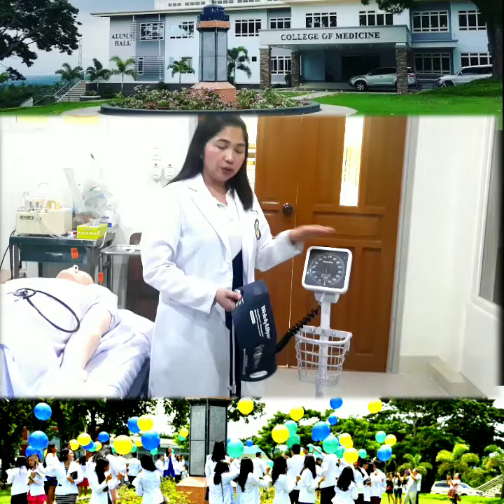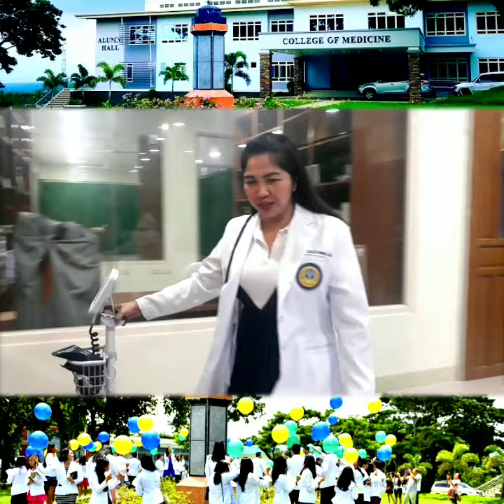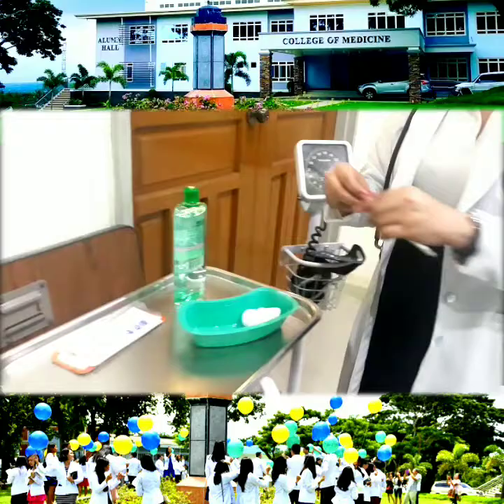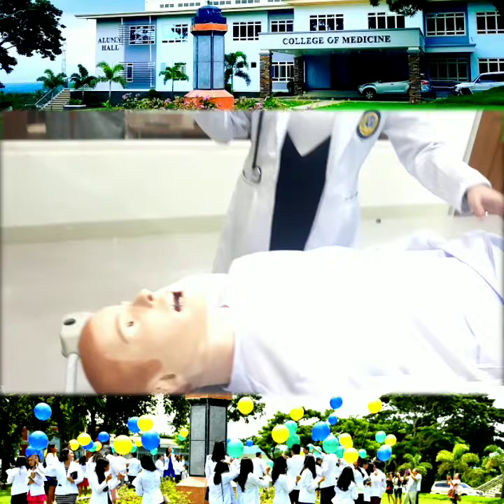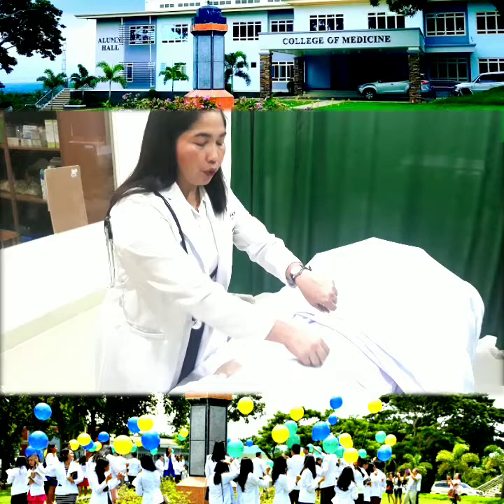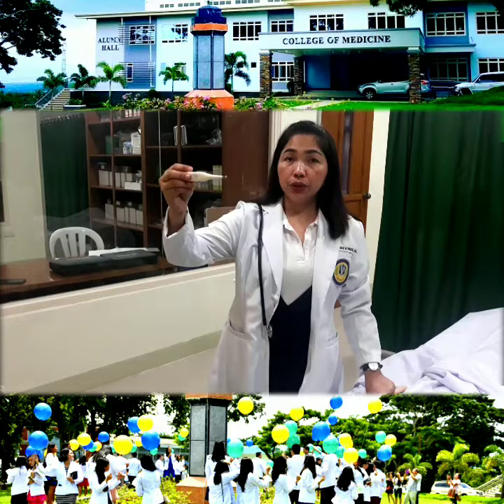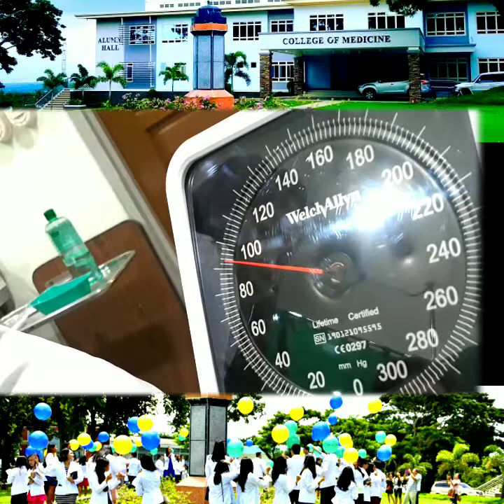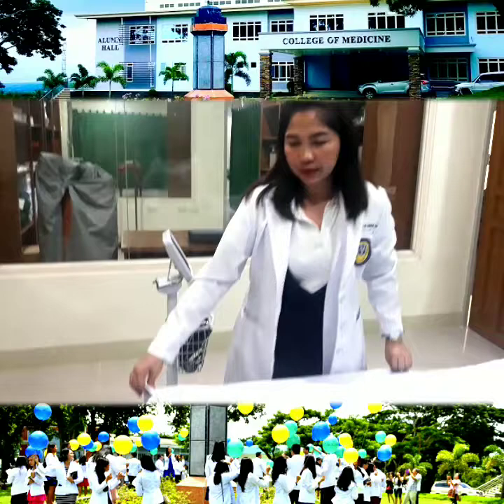Lecture For Medicine Students | Online | Simulation | AUP COM